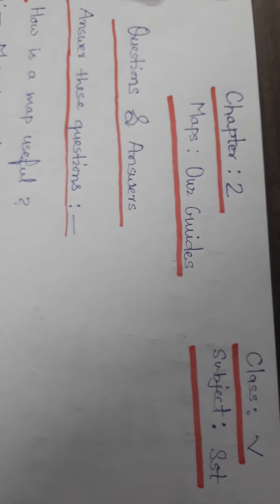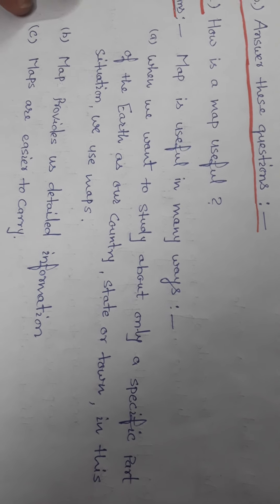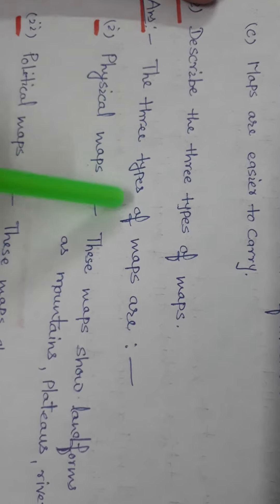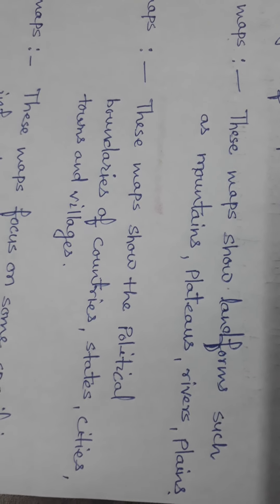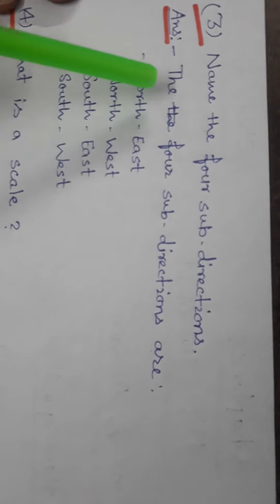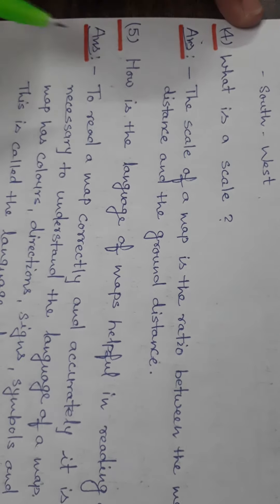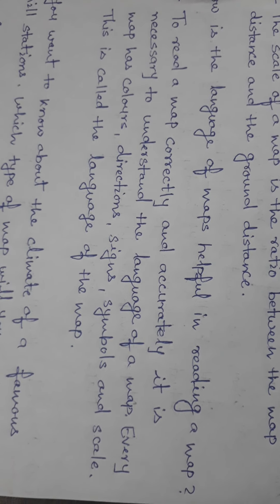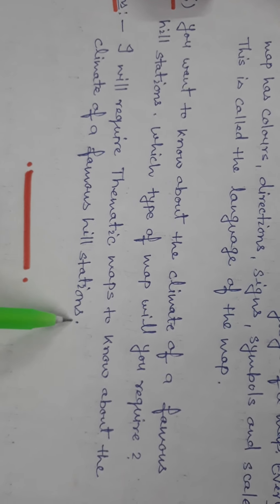Question Bank of Social Studies of Class - 5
Chapter - 2(Maps) of SST. By Pammi Kumari